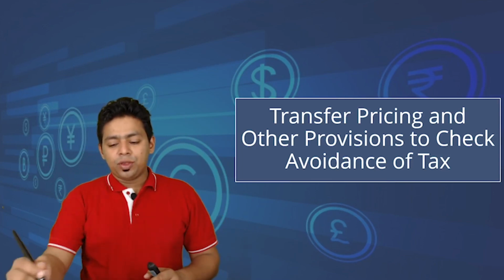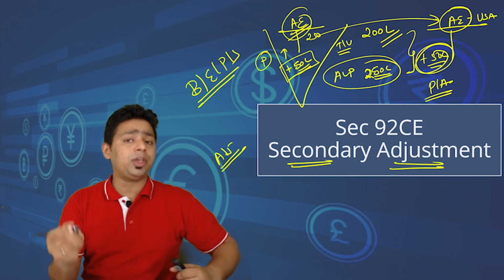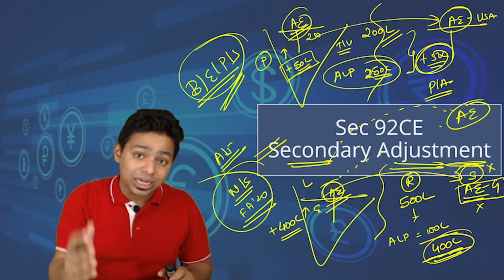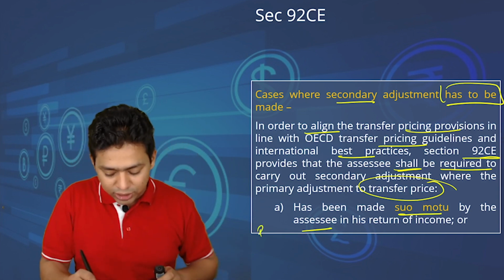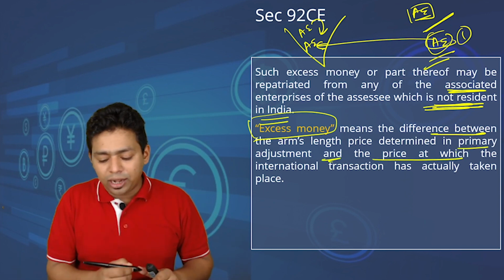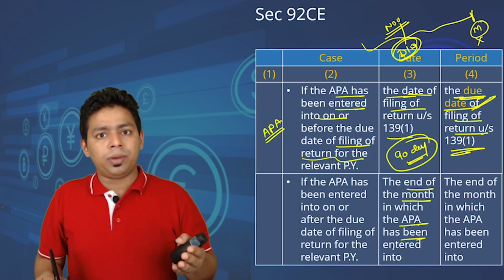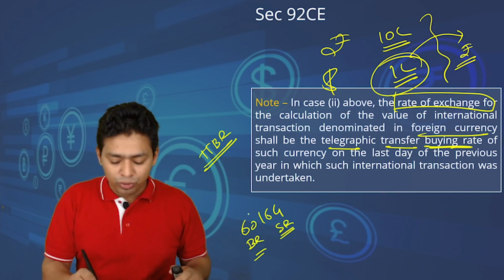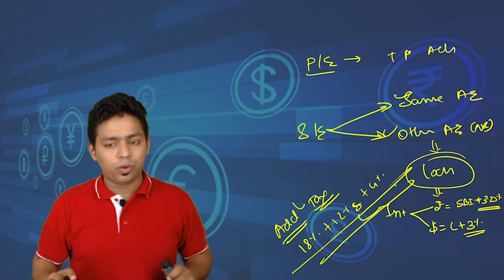Lecture 15 -Transfer pricing and other provisions to check avoidance of tax-Sec 92CE | Elite Gurukul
Namaskaram Students,

In this video we will talk about Transfer pricing and other provisions to check avoidance of tax - Sec 92CE.

Section 92CE
Transfer pricing regulations
Tax avoidance provisions
Income tax laws
International transactions
Transfer pricing compliance
Income tax implications
Taxation for multinational companies
Tax avoidance measures
Income tax avoidance
Tax evasion prevention
Transfer pricing guidelines
Taxation for professionals
Income tax compliance
Income tax documentation
Transfer pricing adjustments
Taxation for cross-border operations
Elite Gurukul

TimeStamp : -

✦ 00:00 -Intro

✦ 00:20 - Understanding primary adjustments in transfer pricing provisions

✦ 02:39 - Secondary adjustment explained

✦ 07:10 - Amendment to tax law for transfer pricing and options for bringing back money
from associate enterprises

✦ 09:12 - Secondary adjustment in transfer pricing involves reflecting the actual profit
allocation between associated enterprises.

✦ 13:47 - Revised transfer pricing mechanism and secondary adjustments

✦ 15:55 - Non-repatriation of excess money by the associate is deemed as an advance and interest is calculated on it.

✦ 19:40 - Interest will start from the due date of filing of return.

✦ 21:33 - Late filing of return impacts interest computation

✦ 25:07 - Understanding the importance of Lior and exchange rates in international
transactions.

✦ 27:01- Introduction of penalty tax for non-repatriation of excess money from international transactions.

✦ 30:36 - Non-resident status and implications on interest charges